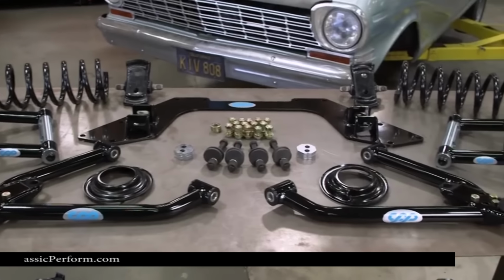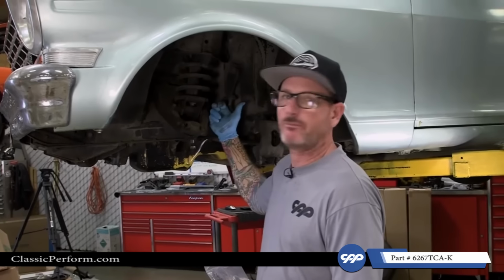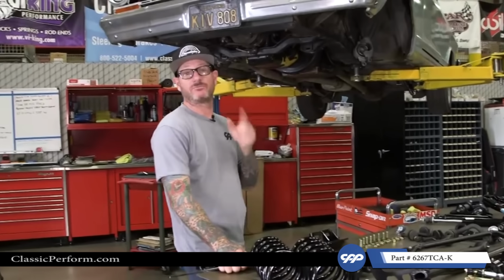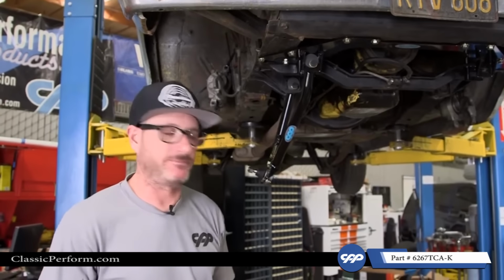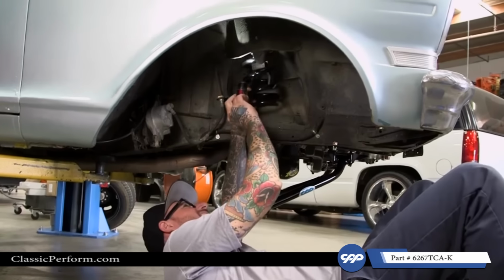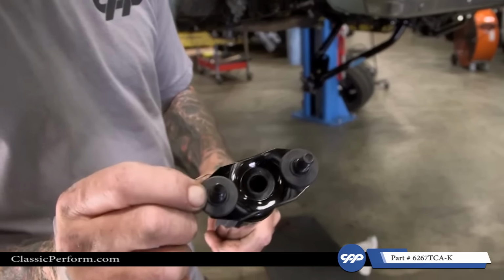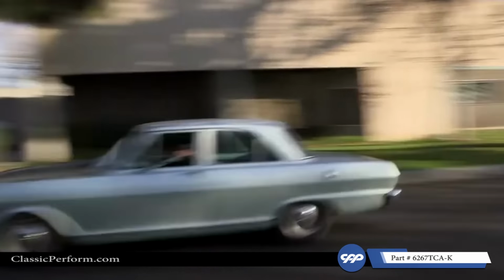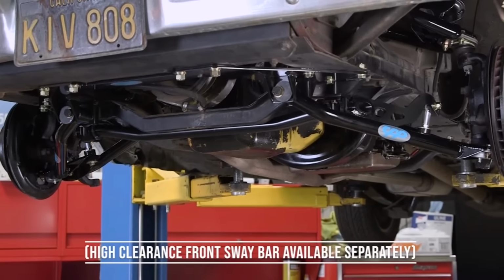1962–67 Chevy II Nova Suspension Upgrade | CPP Mini Sub-Frame Install Tutorial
In this detailed install video, the CPP team walks you step-by-step through installing the Classic Performance Products (CPP) Deluxe Mini Sub-Frame Kit (PN 6267DTCA-K) on a 1962–1967 Chevy II/Nova. You’ll see exactly how the system replaces the factory crossmember and lower control arms with CPP’s modern tubular design — improving steering geometry, ride quality, and handling without cutting up your classic.

The video covers proper fitment, hardware prep, torque specs, and final alignment tips, making it easy to follow whether you’re working in your garage or professional shop. For those who prefer photos and written instructions, CPP also links to a full installation article on TeamCPP.com.

You’ll also find related upgrades — like the high-clearance sway bar, power steering conversion, and complete 1963 Nova project overview — to help you build the ultimate CPP-equipped Nova front end.